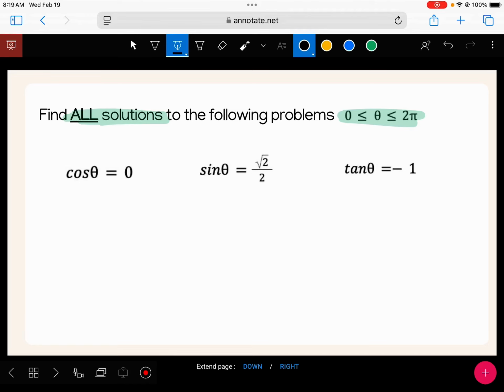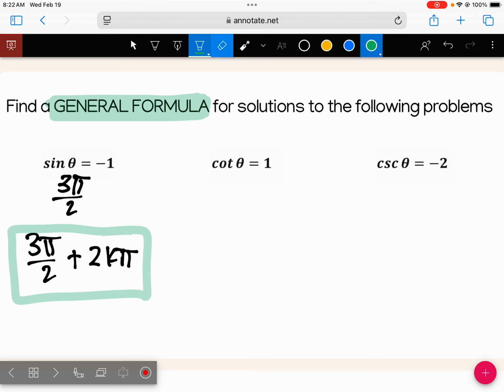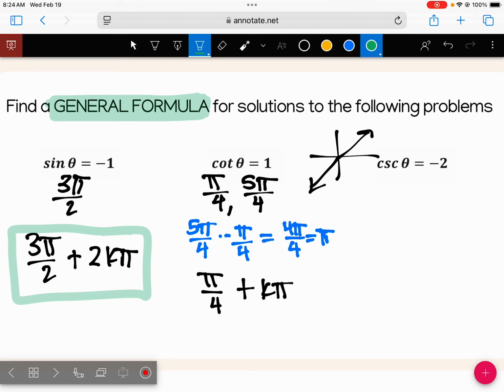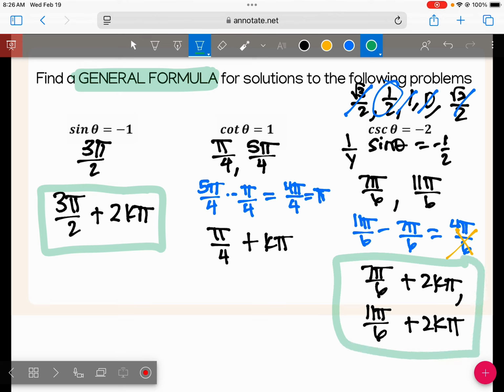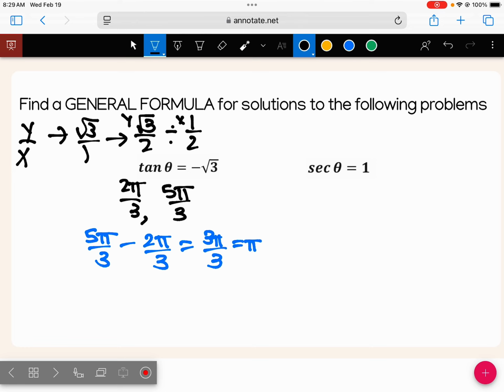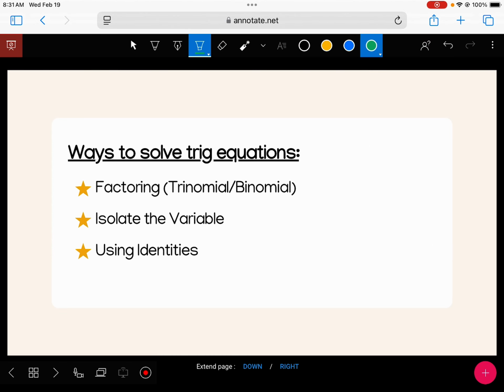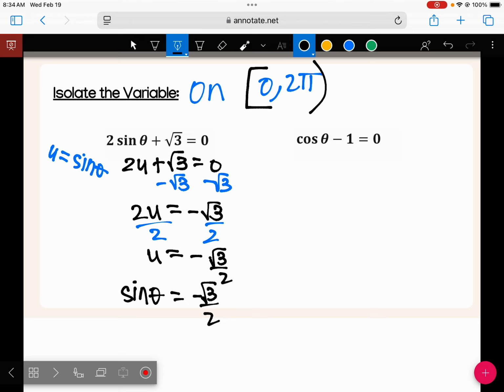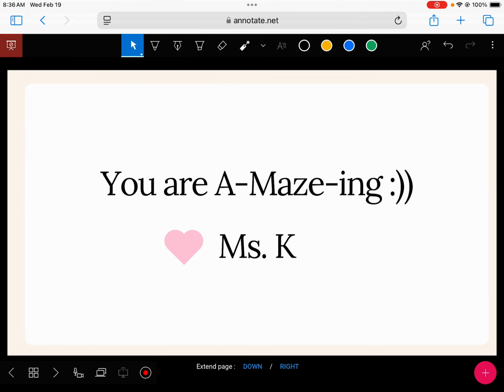2/14 Isolate the Variable & General Formulas (with sound)